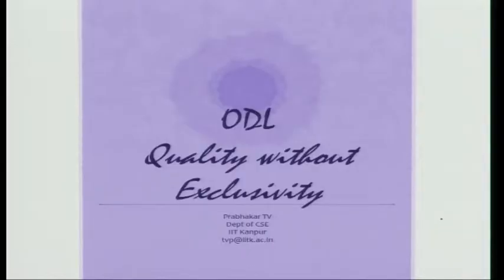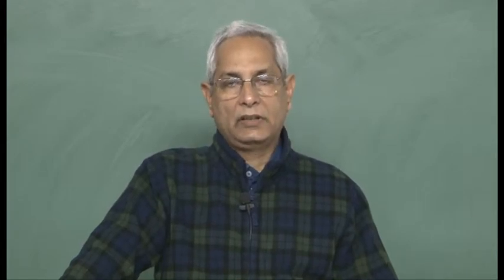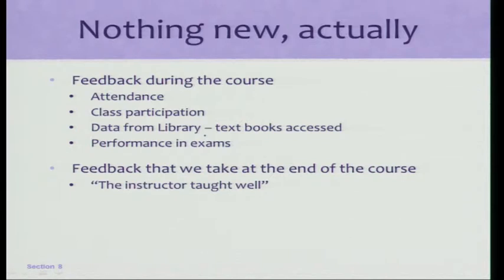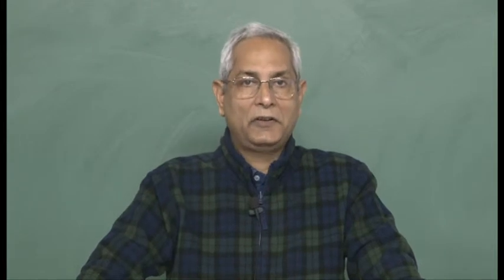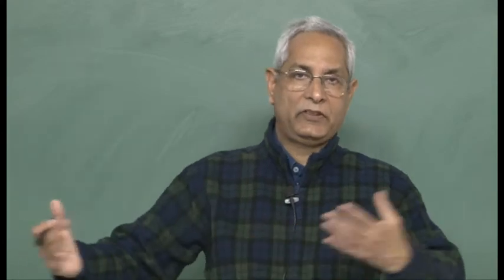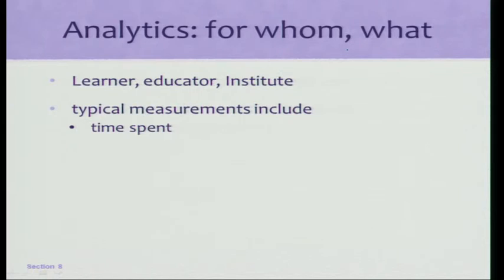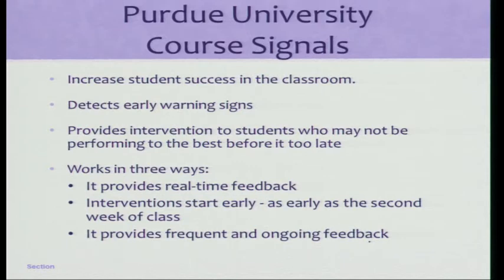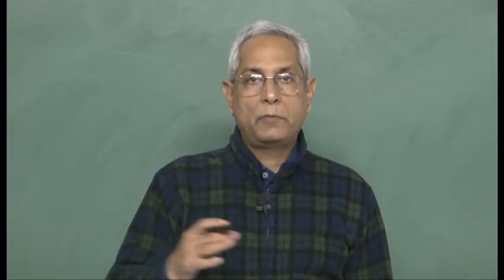MOOC for Development - Part 5/6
What are the implications of MOOC and online interactive learning in developing countries? A video report prepared by Professor TV Prabhakar, IITK. Commissioned by the Commonwealth of Learning 2013.

Part 6: Case study of actual MOOC offered by Prof. Prabhakar. (coming soon)